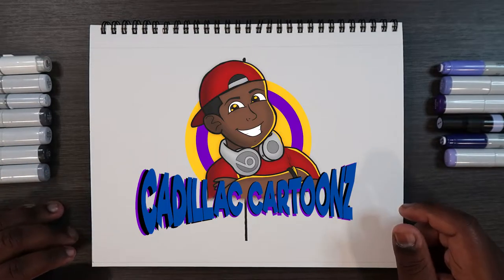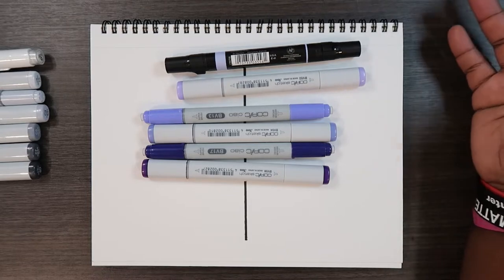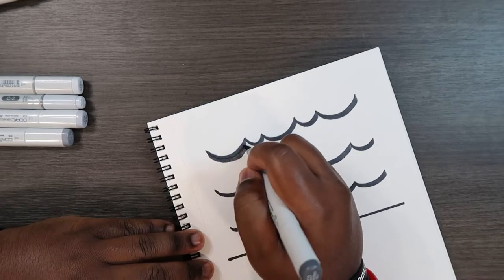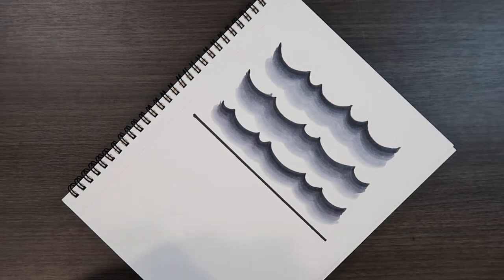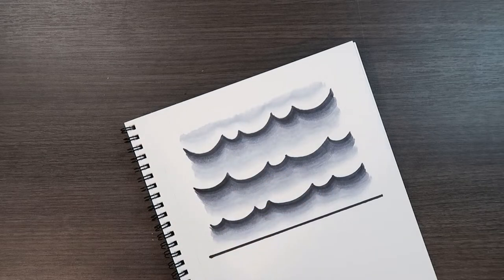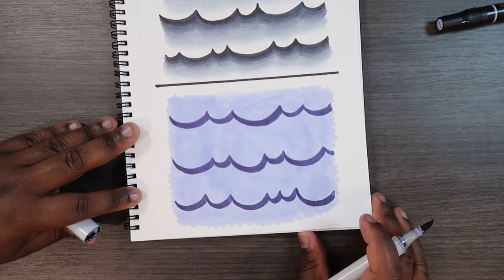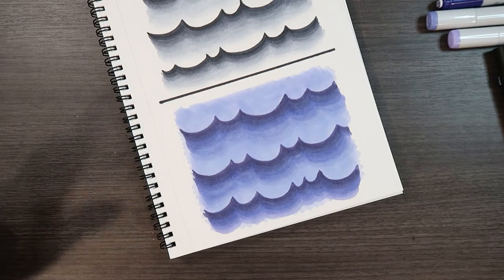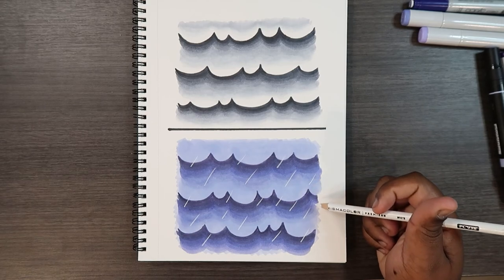How to Draw Clouds with Markers | Cadillac Cartoonz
▷ Ohuhu Colorless Blender Marker
           ▷ 144 (Prismacolor) BVO2, BV13, BVO4, BV17, BVO8, O, C1, C2, C3, C5, C7, C9
▷ Prismacolor Markers - 144 Cloud Blue

And remember,

- 𝐂𝐚𝐝𝐢𝐥𝐥𝐚𝐜 𝐂𝐚𝐫𝐭𝐨𝐨𝐧𝐳 🎨